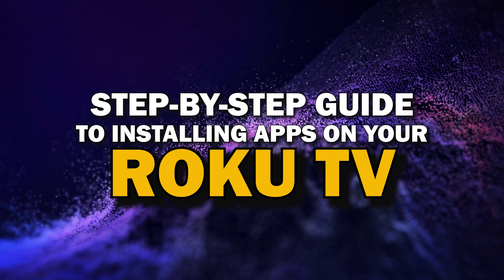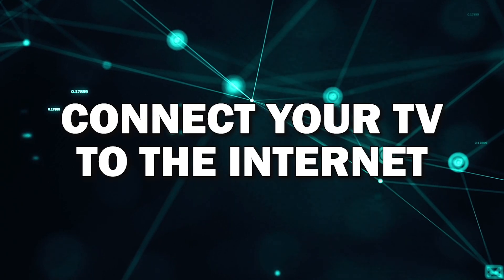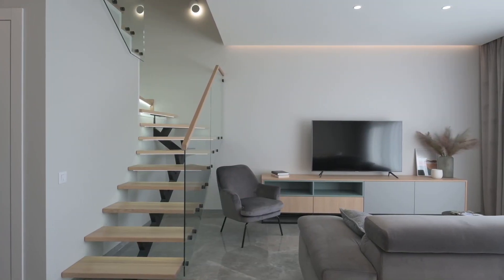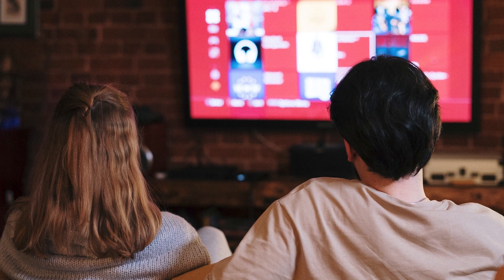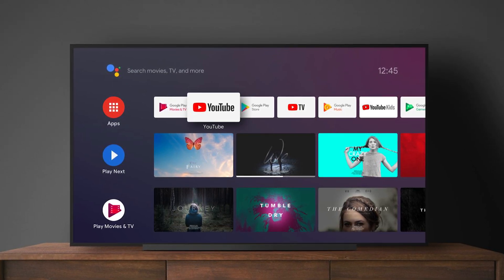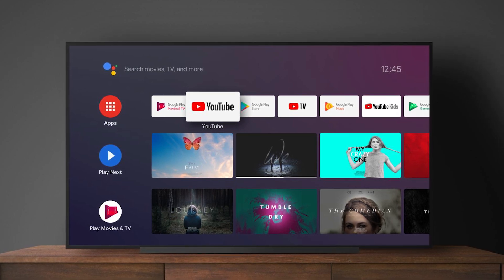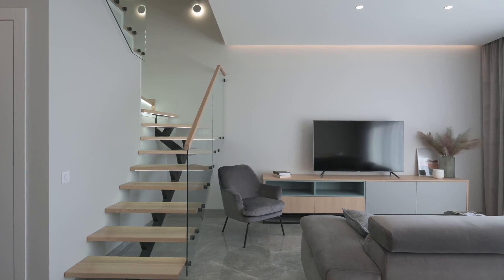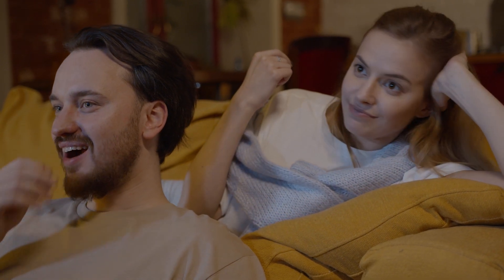Step-By-Step Guide to Installing Apps on your Roku Smart TV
Learn how to easily install apps on your Roku Smart TV with this step-by-step guide! Whether you're looking to add streaming services like Netflix, Disney+, or Hulu, or explore other useful apps from the App Store, this tutorial will walk you through the entire process. Watch now to get the most out of your Smart TV!